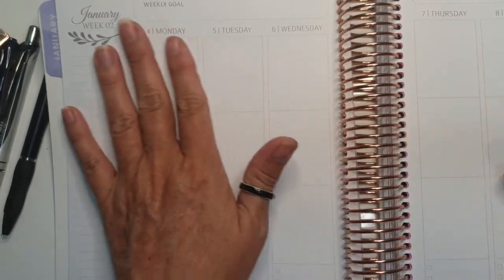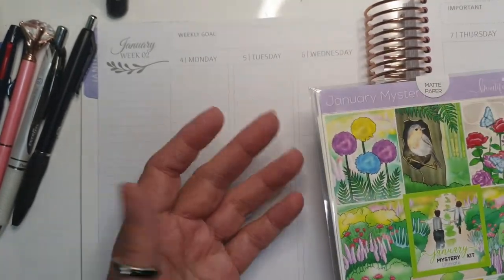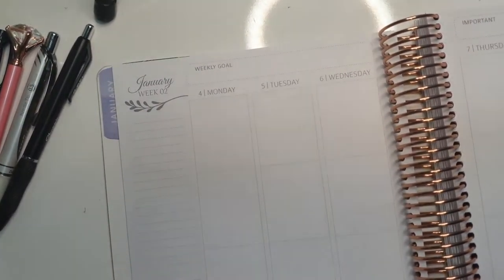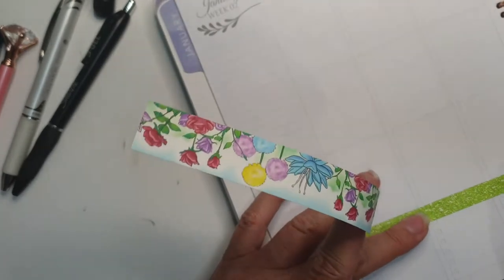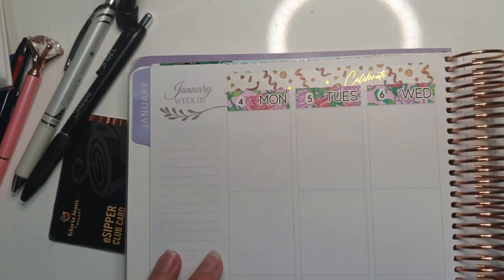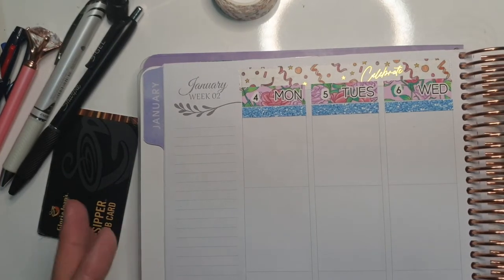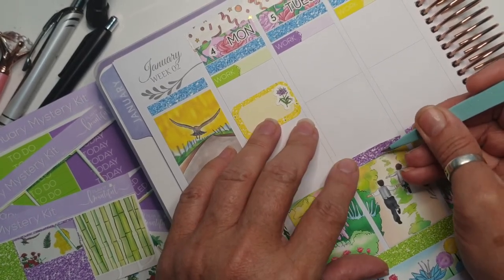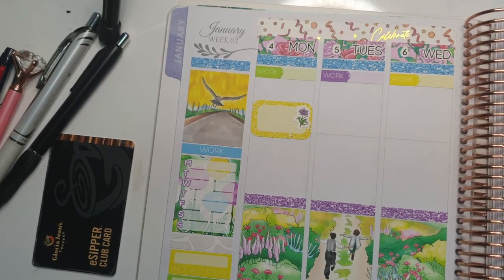PWM in my Whistle and Birch planner and Plan it Beautiful sticker kit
Whistle and Birch verticle coil planner.
Plan it Beautiful January 2020 mystery sticker kit